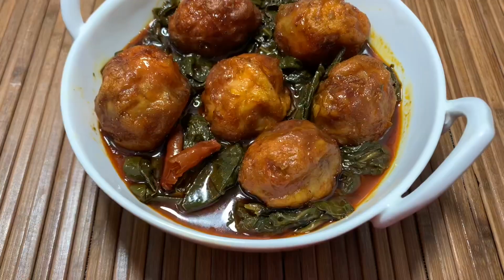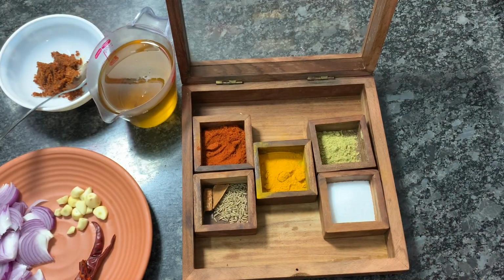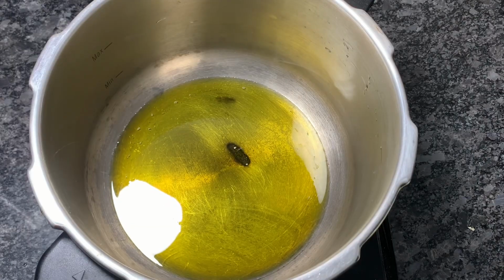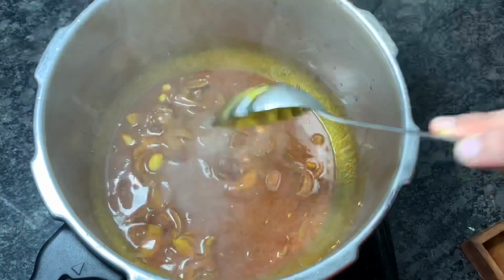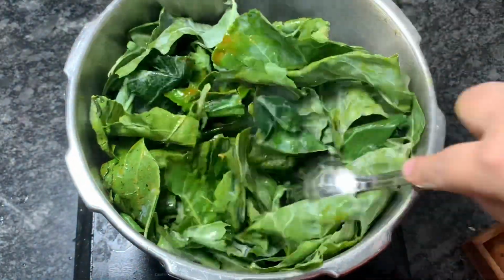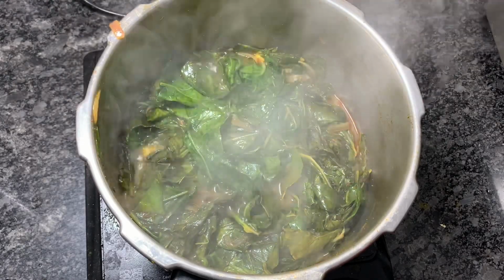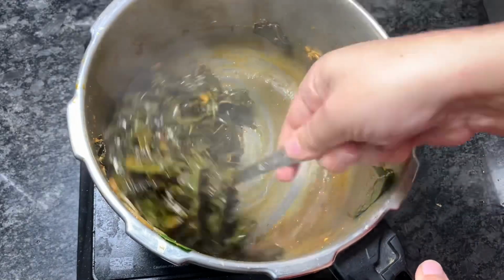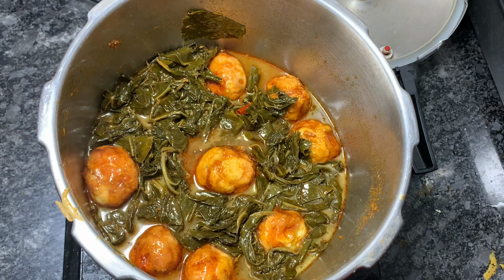Kashmiri Collard Greens and Eggs || Haakh te Zombre Thool || ZoonDaeb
Haakh te zombre thool is an easy to cook and delightful dish.

Ingredients used
8 hard boiled eggs
800gms of collard greens 🥬 or Haakh
2TSP salt or according to your taste
1TSP of turmeric powder
2 TSP OF CHILLI POWDER
2 dried red chillis
1/2 TSP cumin seeds
2 small cinnamon sticks
1 TSP fennel seed powder
Thinly sliced onion
4-5 garlic cloves
Oil
1 TBSP of Kaahmiri ver or spice cake.